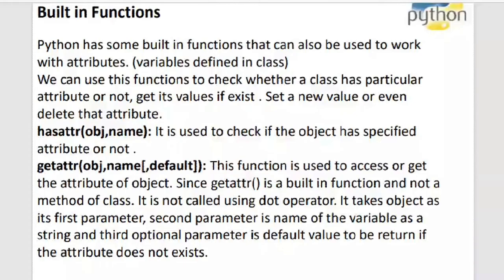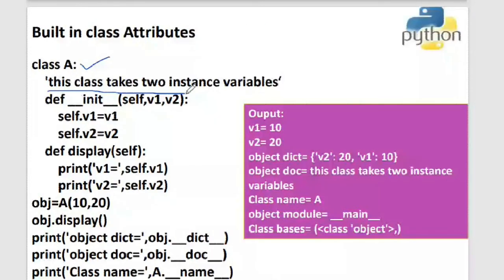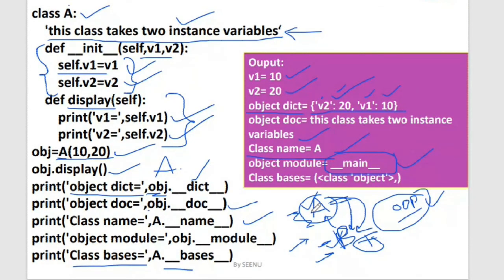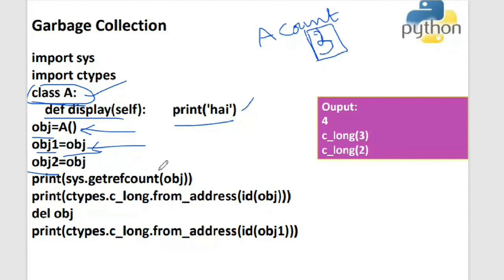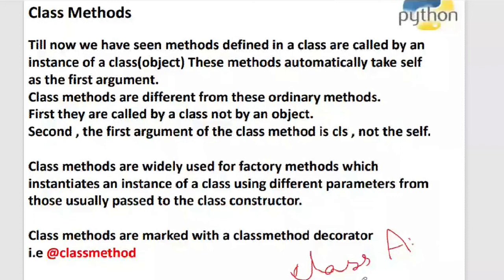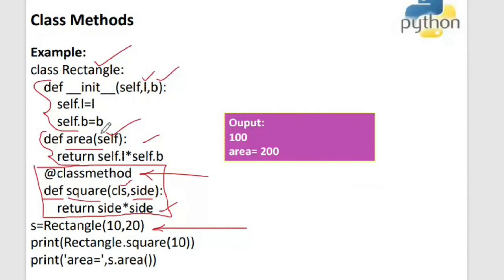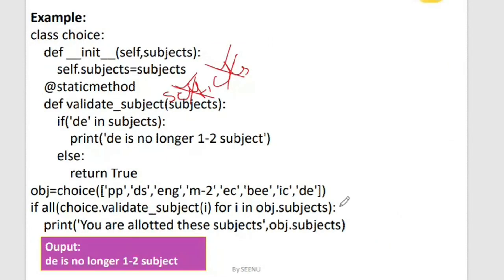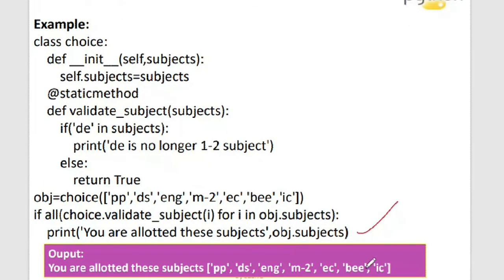Python #53| class methods | static methods